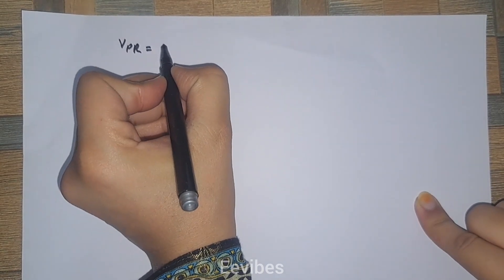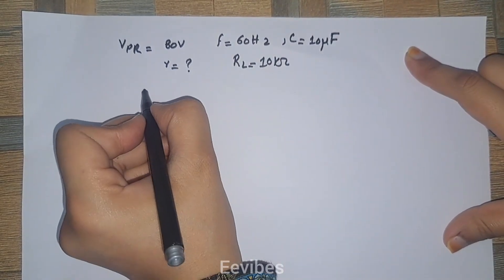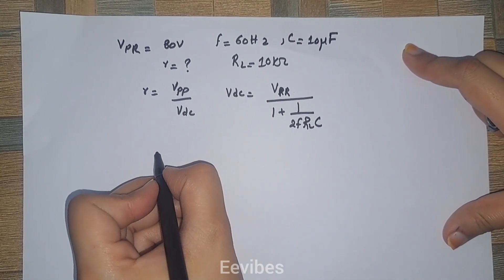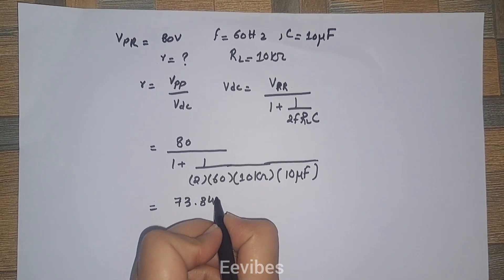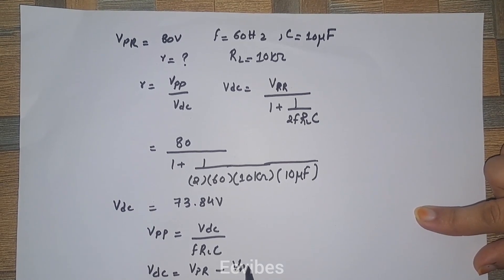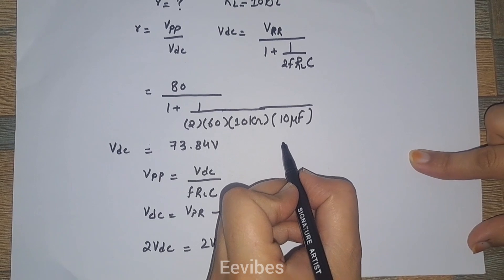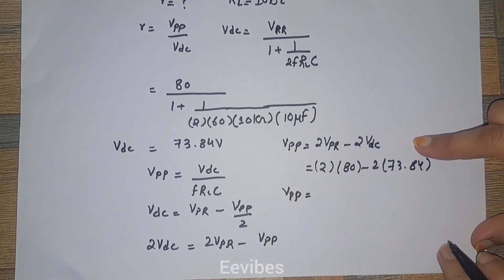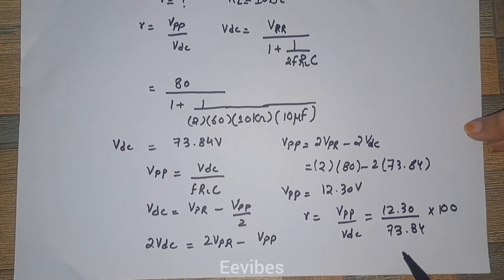A full-wave rectifier produces an 80V peak rectified voltage from a 60Hz ac source.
A full-wave rectifier produces an 80V peak rectified voltage from a 60Hz ac source. If a 10µF capacitor is used, determine a ripple factor for a load resistance of 10kΩ.